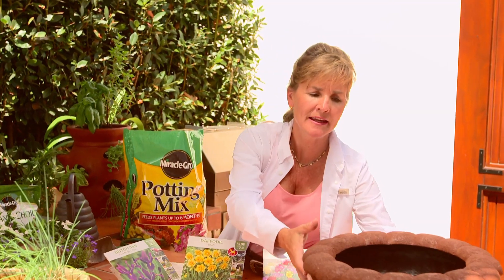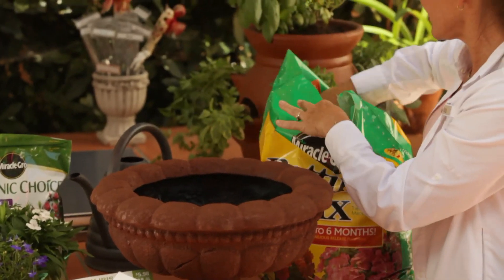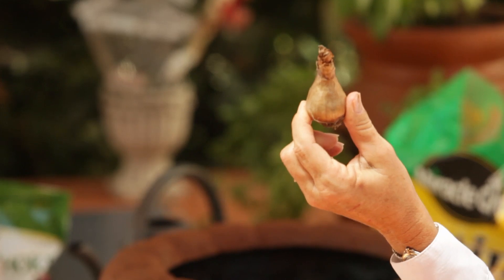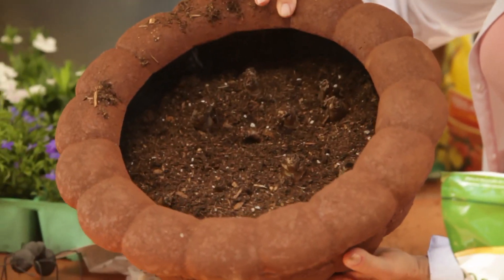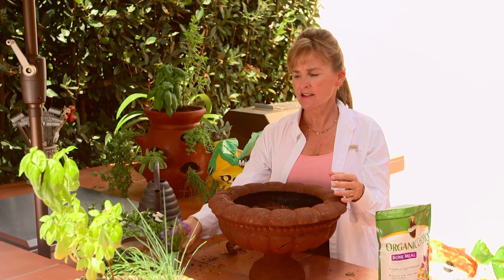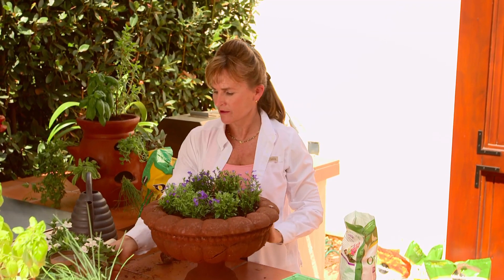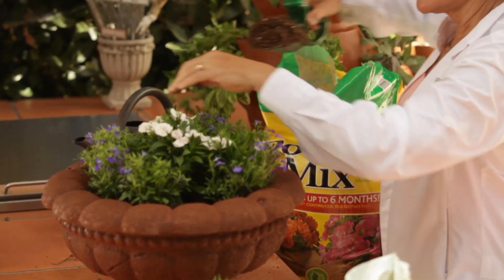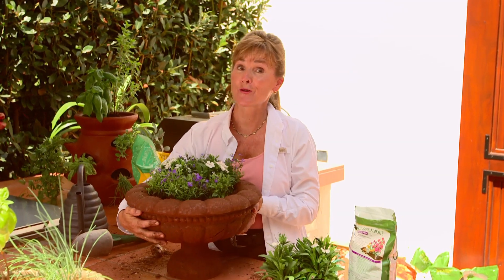Gardenieres: Planting Bulbs with Teena Spindler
Teena Spindler, our West Coast Gardeniere, has some quick tips on planting bulbs in a pot or container.  Check out Teena's videos for more tips and info on making your garden grow.